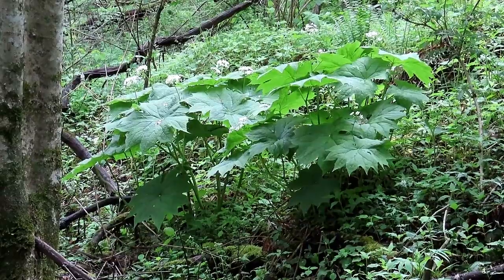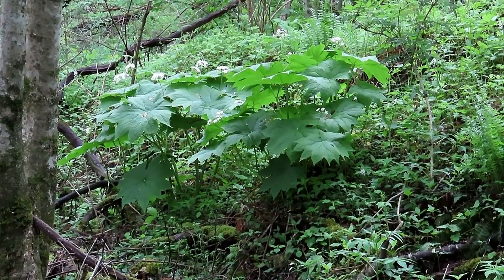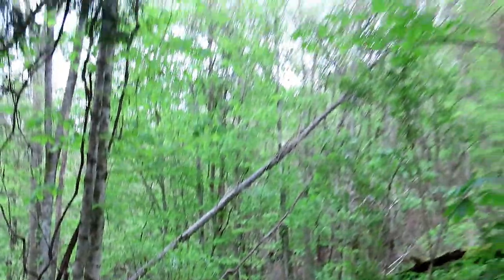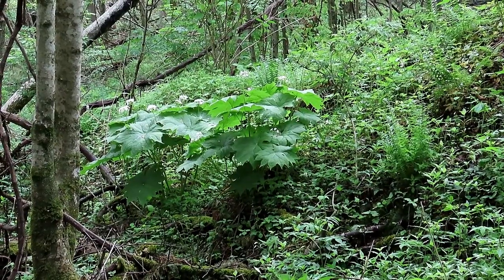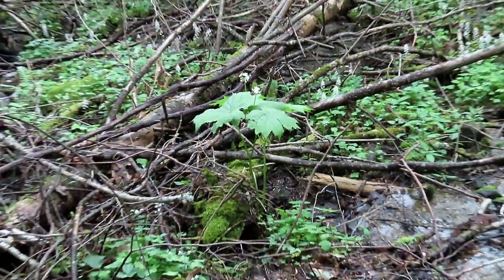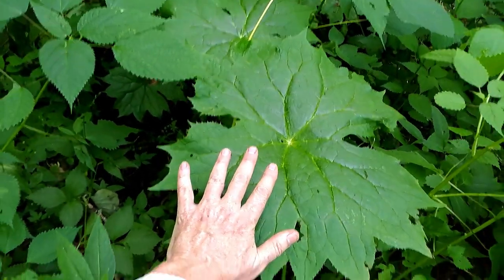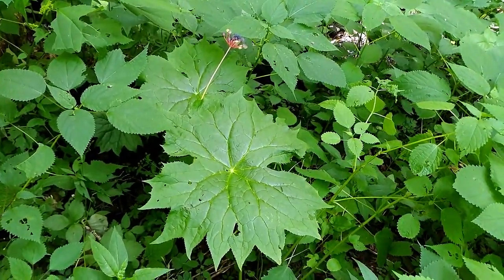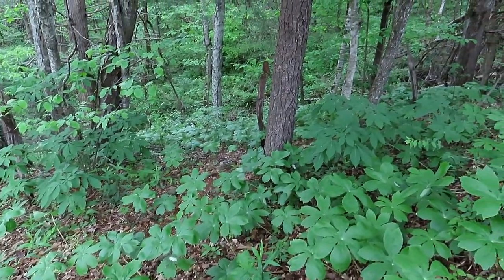Rare Wild American Umbrella Leaf Plant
The American Umbrella Leaf Plant, not to be confused with the common umbrella tree house plant, is a stunning wildflower endemic to the mid elevations of the southern Appalachians and Backyard North - They grow in dense clusters in very wet conditions, in this case 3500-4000 feet. Each plant has two leaves which can each grow to two feet in diameter. There is not another video in YouTube search on this plant in the wild, so it can't be too commonly encountered, although some gardeners have adapted it to grow in woodland gardens from seed.  Always trying to bring you something new in Nature, also enjoy the bonus coverage of Jack in the Pulpit and May Apples.